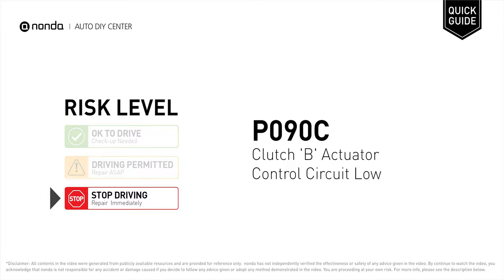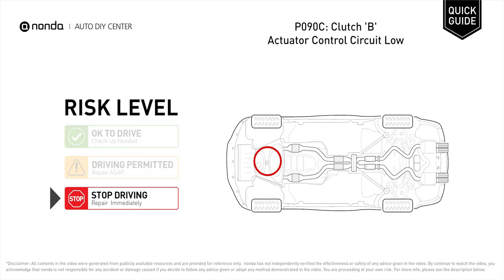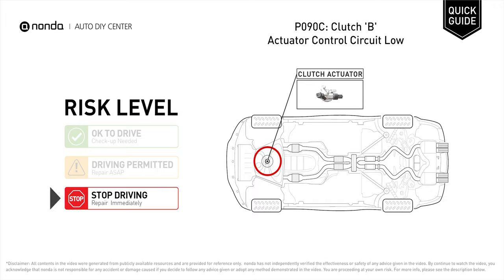What is P090C Engine Code [Quick Guide]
Claim your FREE engine code eraser

nonda Auto DIY Center is the biggest auto DIY video center in the World. We have videos to explain auto engine codes and their repairing methods as well as auto-saving videos to help you save money along the way. This video is to show you the cause of the P090C engine code and its risk level.

Engine Code P090C: Clutch 'B' Actuator Control Circuit Low
It indicates that there is a low voltage situation with the clutch actuator.
Repair faulty wiring or connectors. Replace PCM terminals. Replace the clutch actuator.

Risk Level:
STOP DRIVING
Repair Immediately